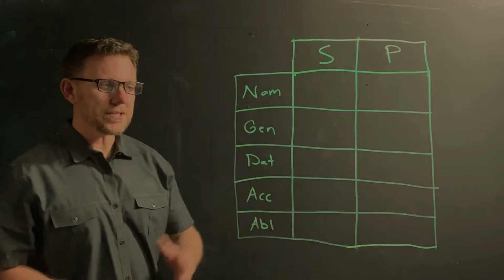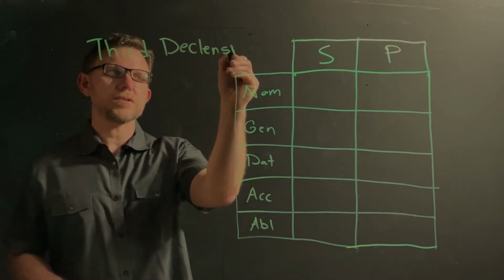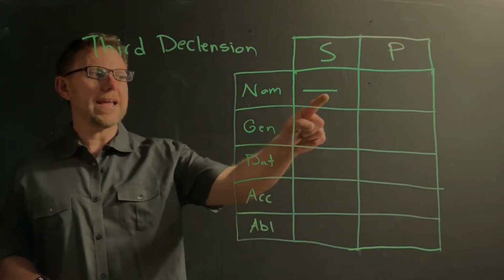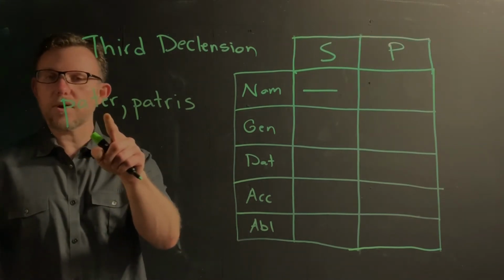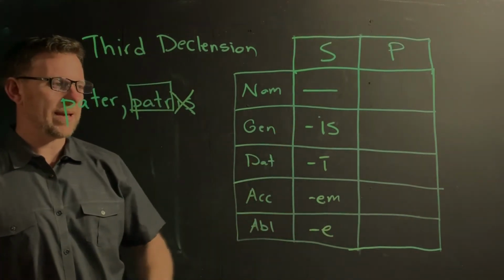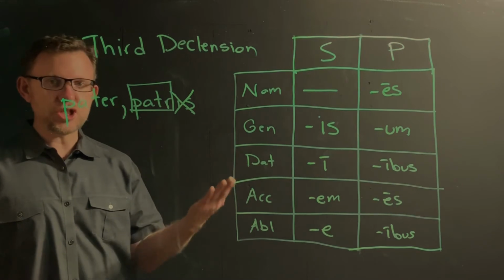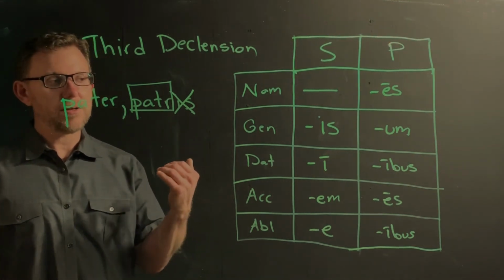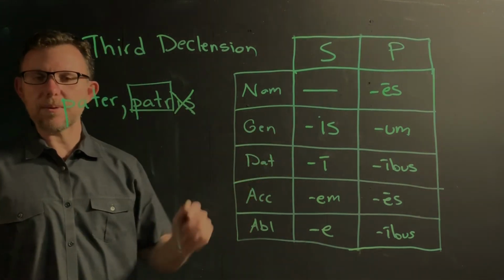Third Declension Nouns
Short explanation of the Latin third declension (masculine and feminine).